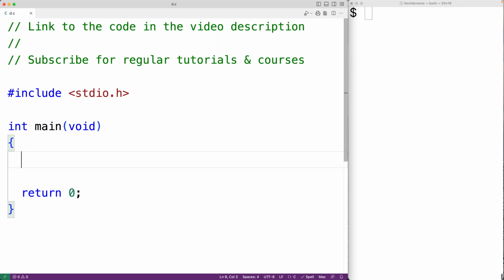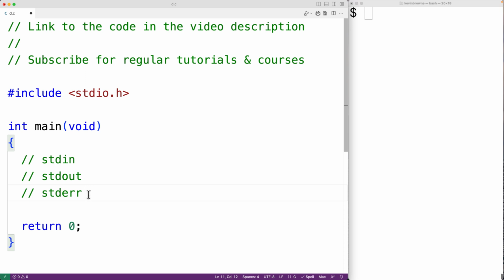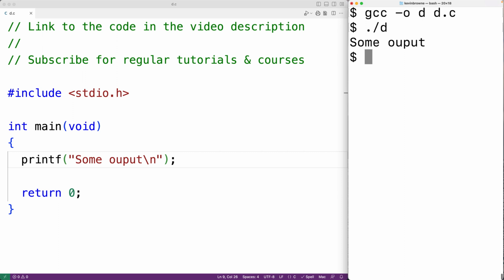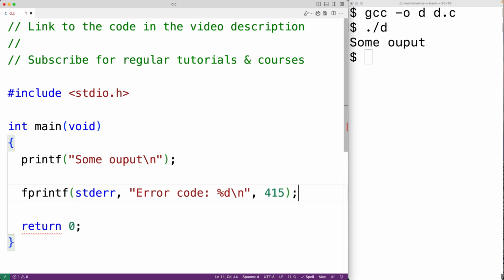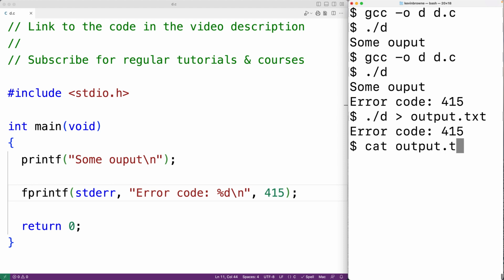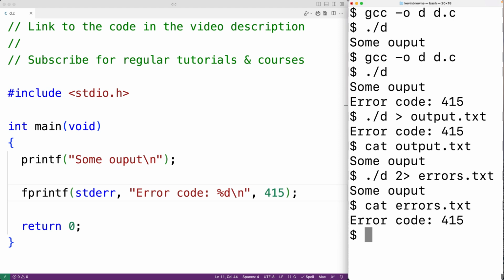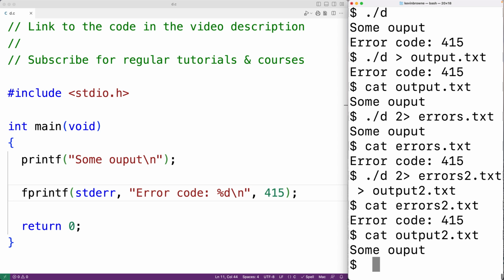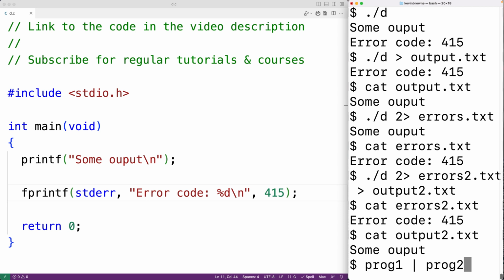Standard Error Stream (stderr) | C Programming Tutorial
How to use the standard error stream (stderr) in C. Source code to build a portfolio that will impress employers!